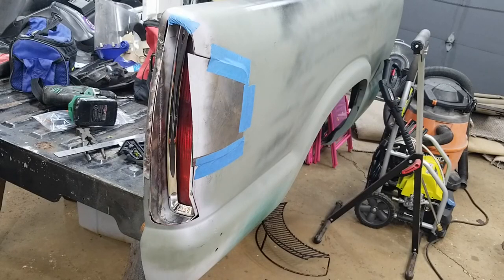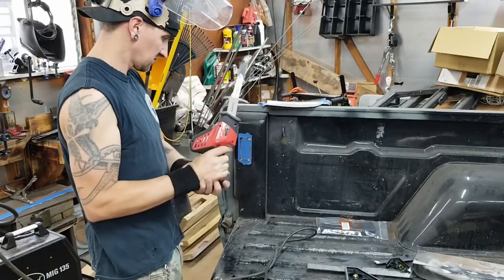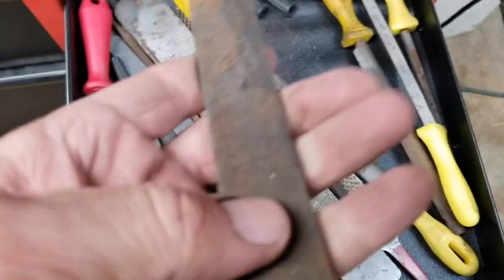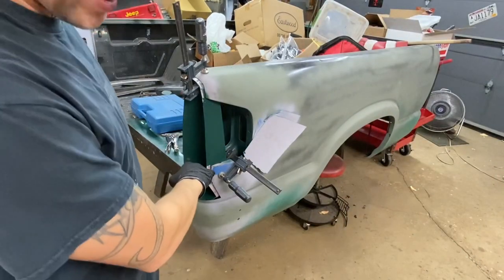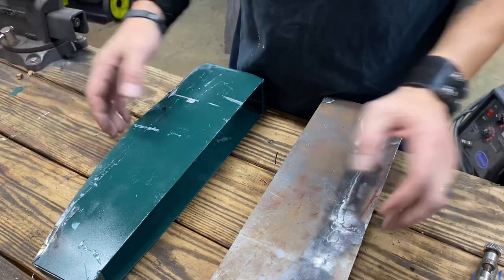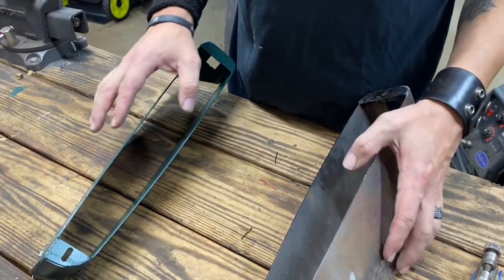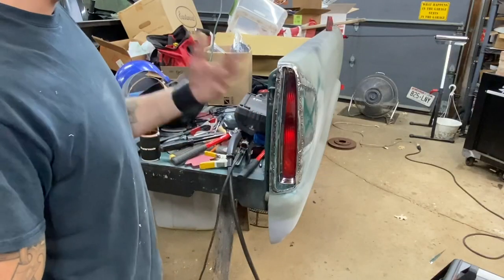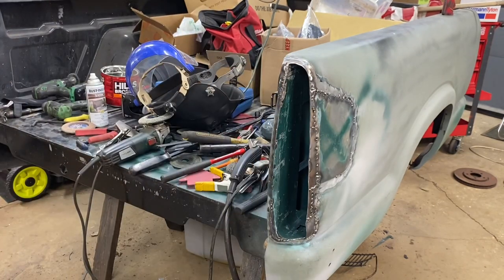S10 Caddy Taillights, part 2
Fabrication was done. Mistakes were made. More questionable fabrication was done.  Follow along for the chaos that is becoming the zombie truck.